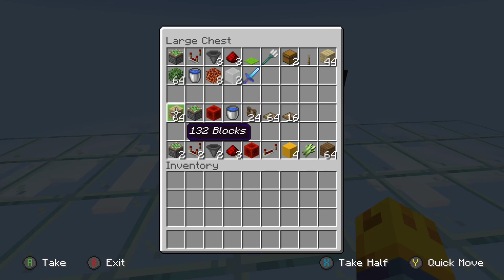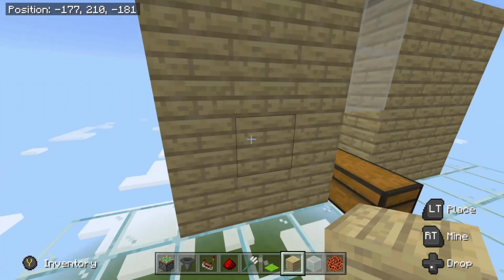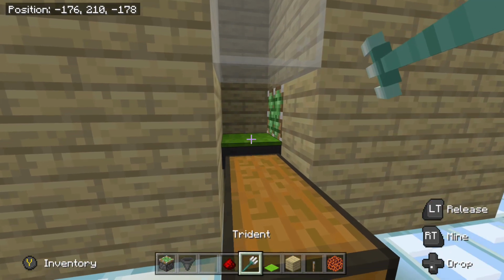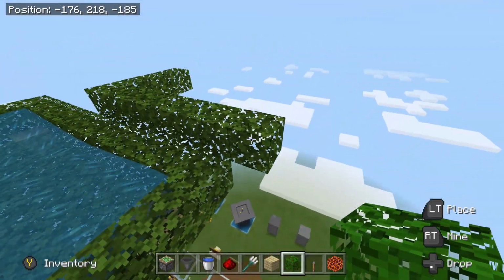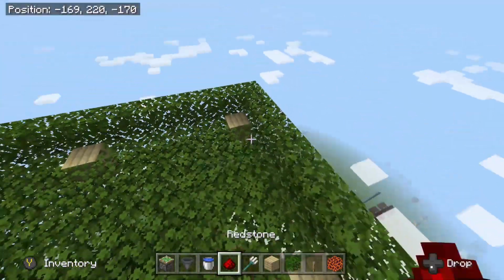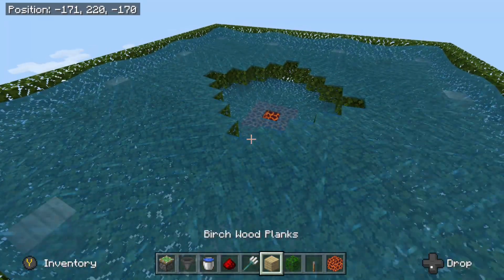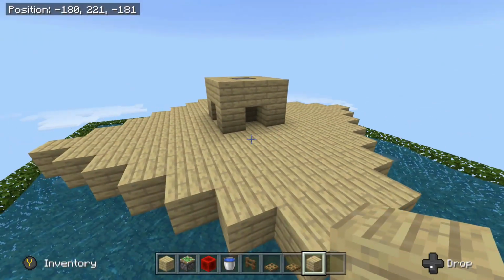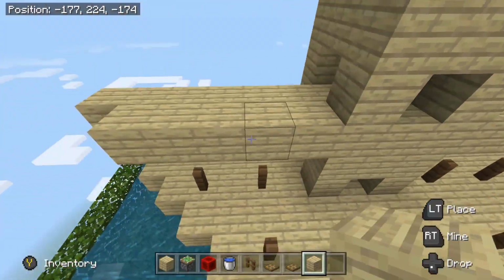Minecraft Creeper Reaper (Bedrock Edition) BROKEN 1.16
Redstone Tutorial for a Dispenserless Creeper Farm that i have officially named "The Creeper Reaper" and it is a truly awesome farm to suit and satisfy all your gunpowder needs! Working in the Bedrock Edition of Minecraft

BUILDING MATERIALS FOR TRIDENT KILLER AND FUNNEL: 1 Sticky Piston, 1 Redstone Comparator, 3 Hoppers, 3 Redstone, 1 Carpet, 1 Trident, 2 Chest, 1 Lever, 44 Blocks of Choice, 450 Leaves (or any other block), Infinite Water Source, 8 Magma Blocks, 2 Glass, 1 Looting III Sword

BUILDING MATERIALS FOR EACH SPAWNING PLATFORM: 132 Blocks, 1 Sticky Piston, 1 Redstone Block, 1 Water Bucket, 24 Fence Posts, 80 Trapdoors.

BUILDING MATERIALS FOR CLOCK AND ROOF: 2 Sticky Pistons, 2 Comparators, 2 Hoppers, 3 Redstone, 1 Redstone Block, 1 Redstone Repeater, 4 Circuit Blocks, 96 Items, 350+ Blocks for roof.

Thank you EVERYBODY again so much for helping me hit 2,000 subscribers!! I am glad you have all been enjoying the content and i really hope that you continue to find these videos useful!!

I PROMISE I will get back to you ASAP!!